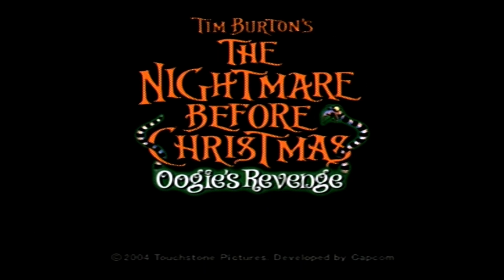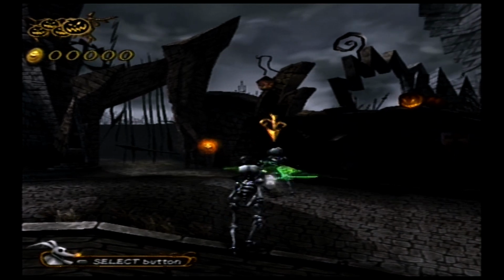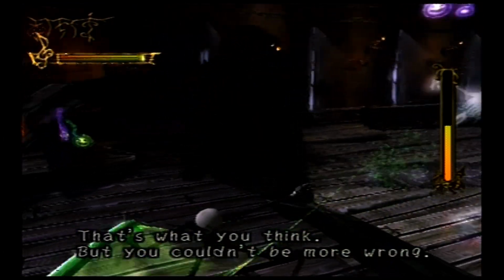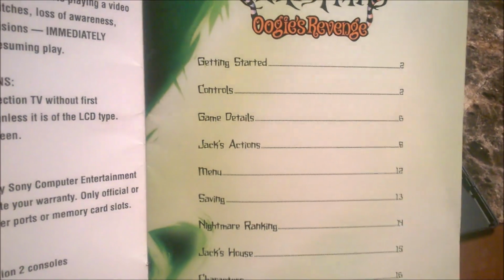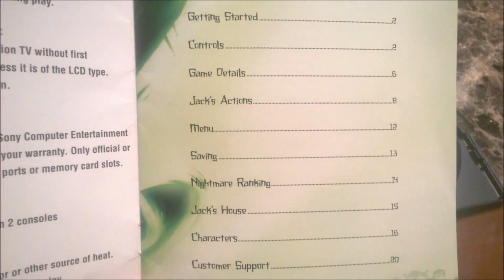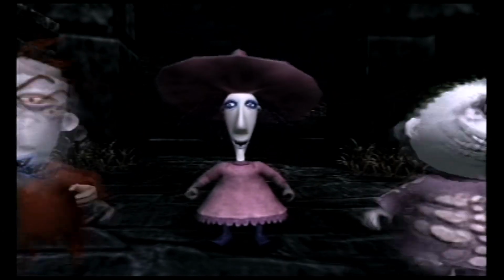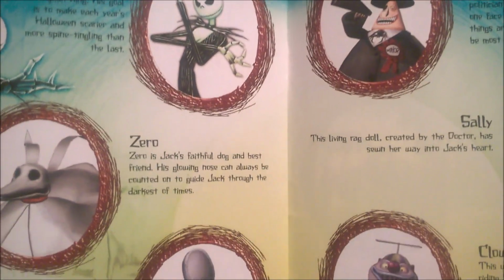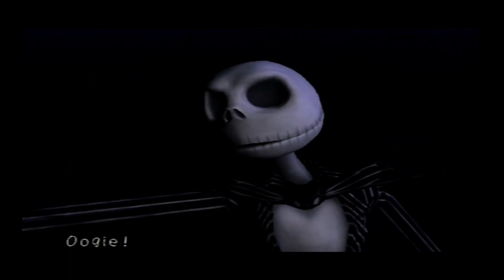88 Oogies Revenge